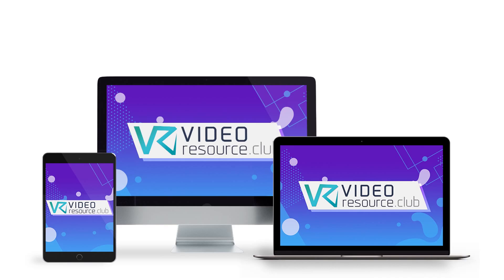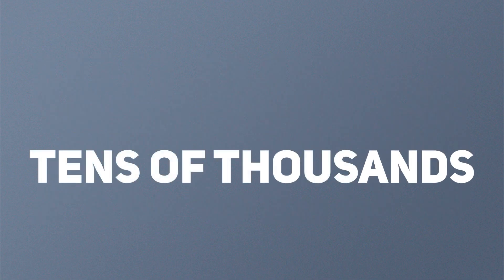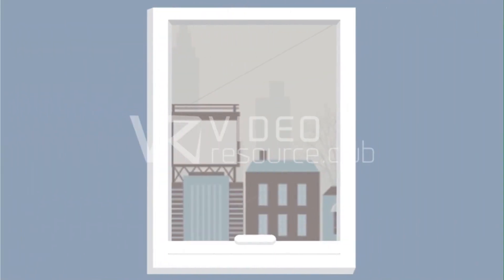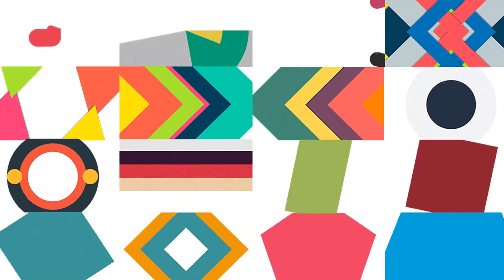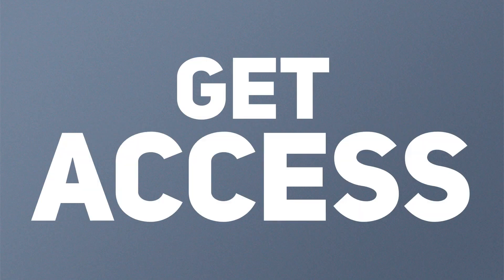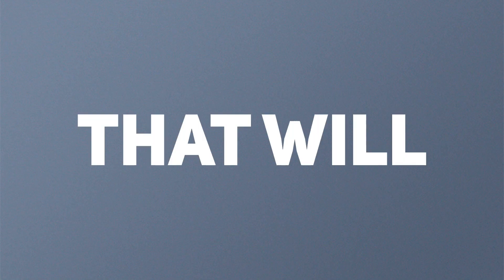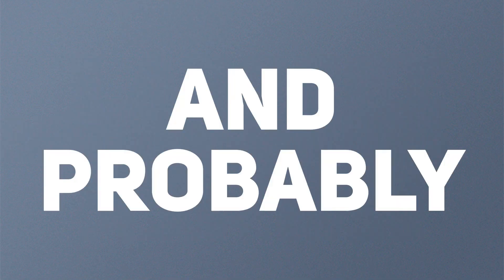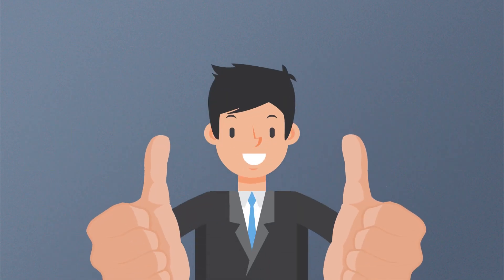VR Club Combo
The Video Resource Club is one of the Largest Video Resource Club out there with brand new video resources being added regularly.

Build a famous YouTube Channel or other social media-based video content easily with these Future Video Templates and watch your income skyrocket.